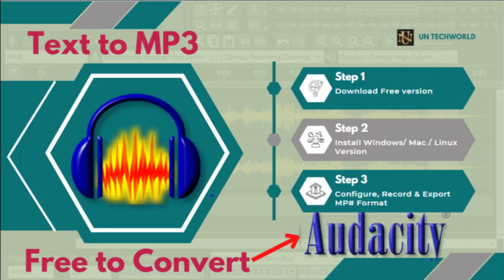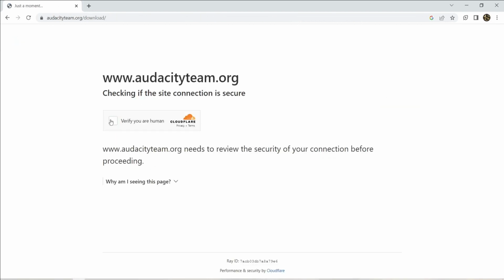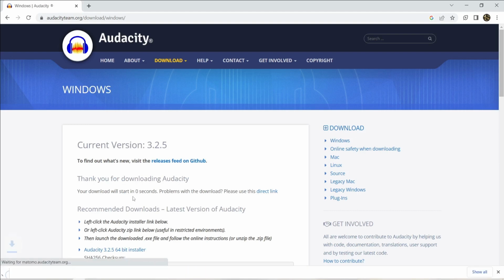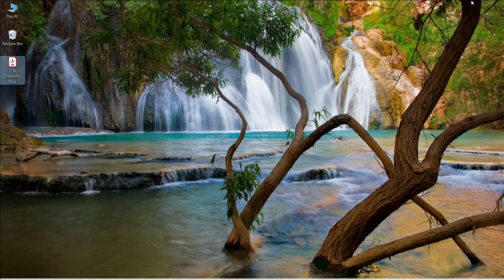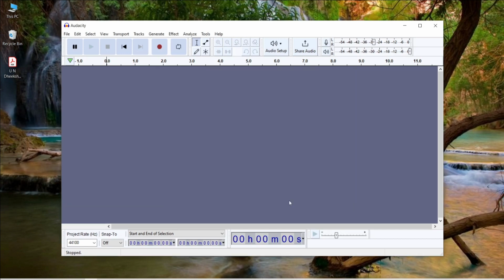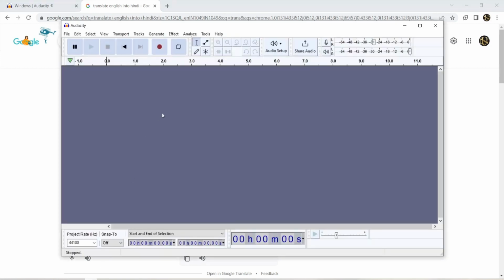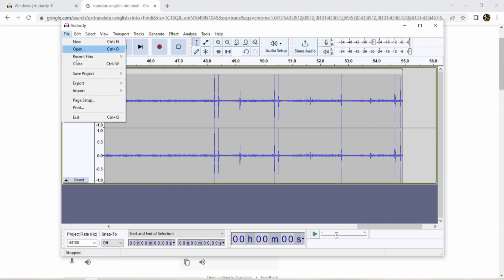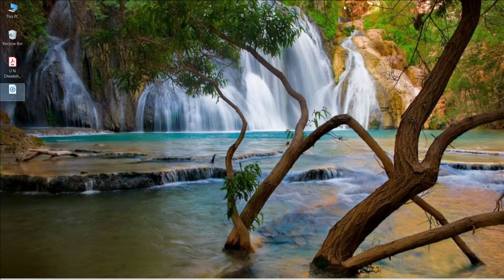how to make Text to Speech Videos For Free -Text to Speech | Audacity text2mp3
how to make Text to Speech Videos For Free -Text to Speech For YouTube Videos | Audacity text2mp3

Here's a possible script for "How to Make Text-to-Speech Videos for Free Using Audacity":

Hi there, in this tutorial, I'll show you how to make a text-to-speech video for free using Audacity, a free and open-source audio editing software.

Step 1: Install and Set Up Audacity

If you don't already have Audacity installed, you can download it for free from its official website. Once you've installed Audacity, open it and go to Edit   Preferences. Under the "Recording" tab, set the "Channels" to "1 (Mono)" and the "Recording Device" to "Microsoft Sound Mapper - Input". Click "OK" to save the changes.

Step 2: Create Your Text-to-Speech Audio

In Audacity, create a new audio track by going to Tracks   Add New   Audio Track. Then, go to File   Import   Audio and select the text file you want to convert to speech. Audacity supports various text file formats, including TXT, DOC, and PDF.

Once the text file is imported, select the text you want to convert to speech and go to Edit   Speech  Text-to-Speech. Choose the language and voice you want to use, and click "OK". Audacity will then generate the speech audio.

Step 3: Export Your Text-to-Speech Audio

After you've created your text-to-speech audio, you can export it as an audio file by going to File  Export   Export as MP3 (or another desired format). Give your file a name and choose a save location, then click "Save" to export your file.

Step 4: Create Your Text-to-Speech Video

To create your text-to-speech video, you can use any video editing software that supports adding audio tracks. Open your video editing software and import your speech audio file. Then, add any images or videos you want to use as visuals for your video.

Adjust the timing and length of your visuals to match the speech audio. You can also add captions or subtitles to your video if desired.

Step 5: Export Your Text-to-Speech Video

Once you've finished editing your text-to-speech video, you can export it as a video file by going to File   Export   Export as MP4 (or another desired format). Give your file a name and choose a save location, then click "Save" to export your file.